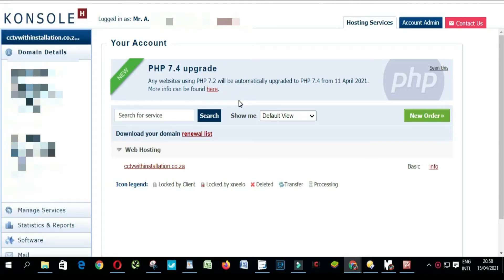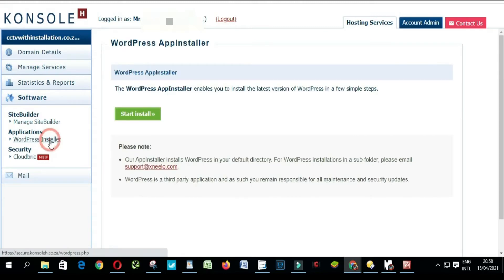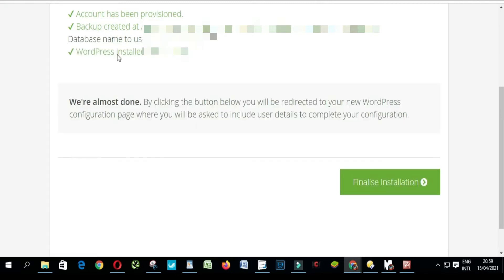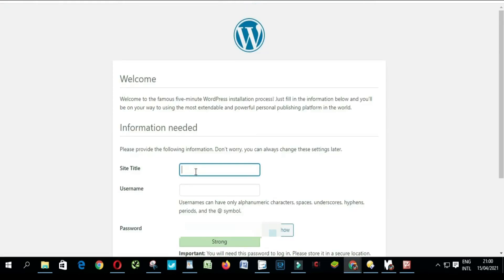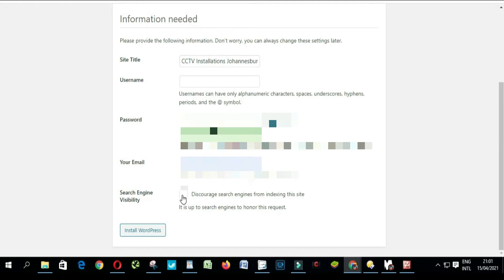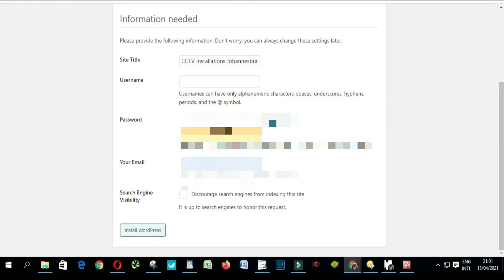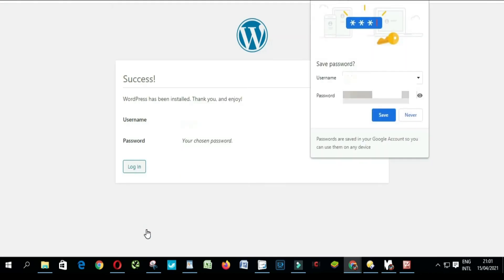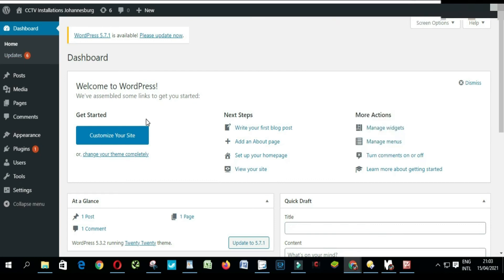Hetzner wordpress: How to install and setup wordpress on xneelo-Hetzner